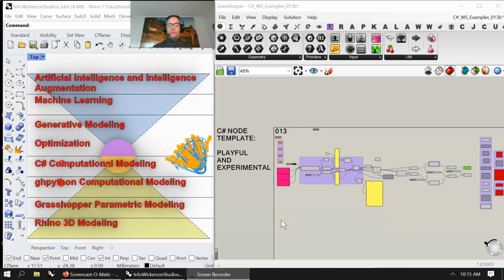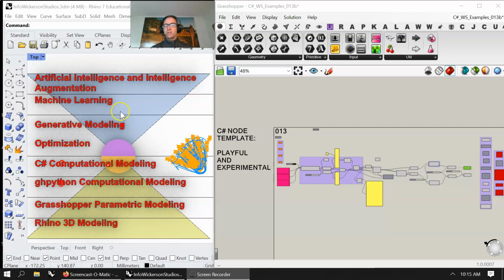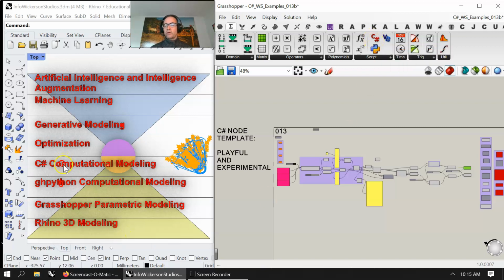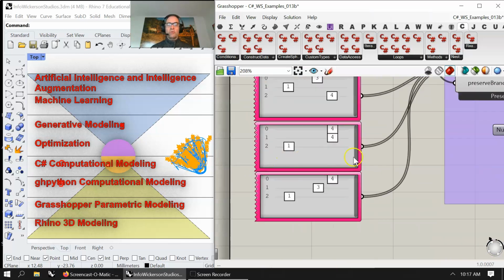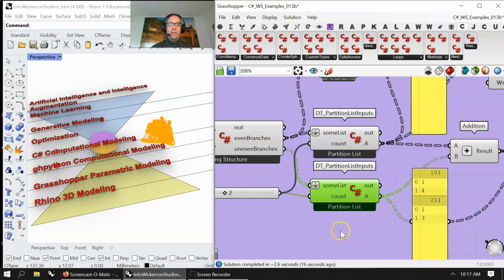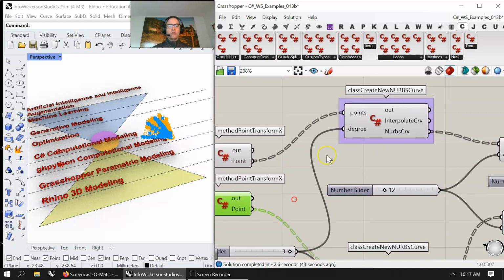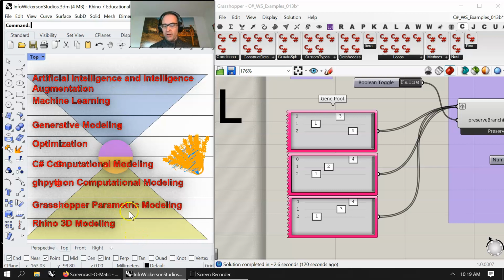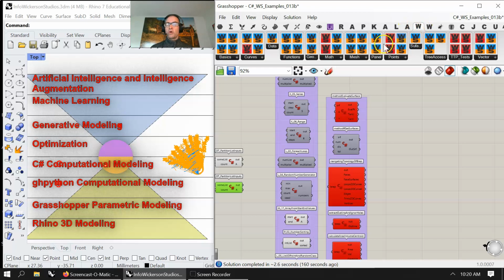NEW DIRECTIONS: HEADSPACE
Optimization | Generative Design | Machine Learning | Artificial Intelligence